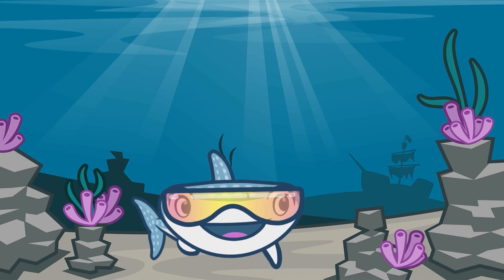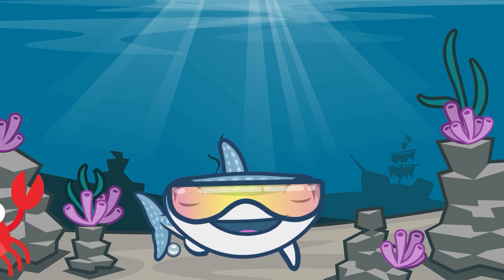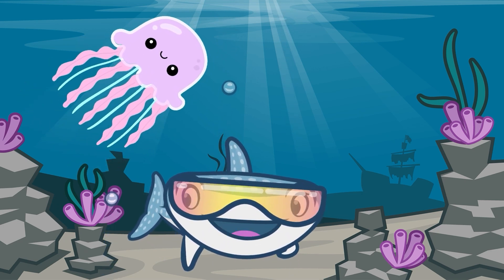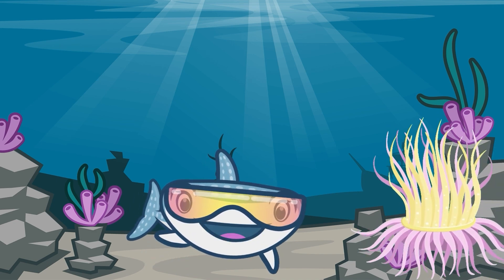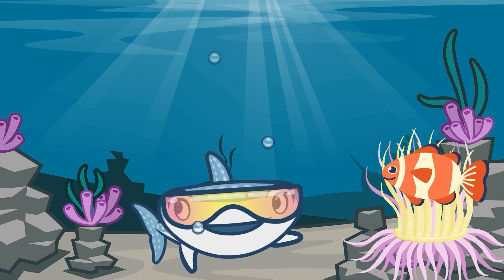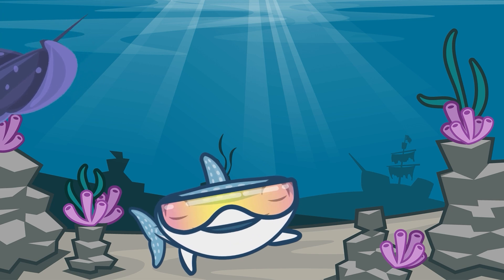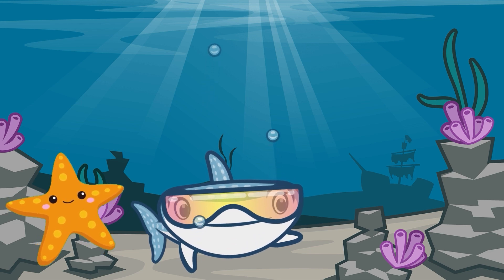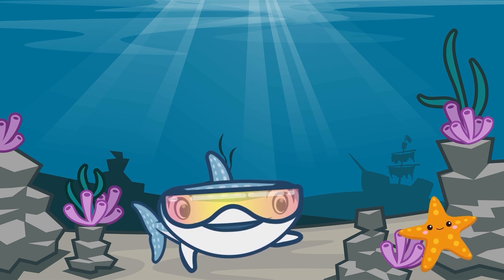Fun And Simple Ocean Animals | Sea Life Facts For Early Learning Preschoolers!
Fun Ocean Facts For Early Learning
Embark on an engaging underwater adventure with Wilma the whale shark! Explore captivating facts about a myriad of sea creatures, from jellyfish to manta rays. Delight in discovering a unique fun fact for each fascinating sea creature on this educational journey! 🌊🐋✨

Time stamps:
00:00 Introduction
00:11 Lucy Lobster
00:27 Colin Crab
00:51 Josie Jellyfish
01:35 Caitlin Clownfish & Sea Anemone
02:27 Melony Manta Ray
02:45 Sammy Starfish
03:29 Thanks for watching!